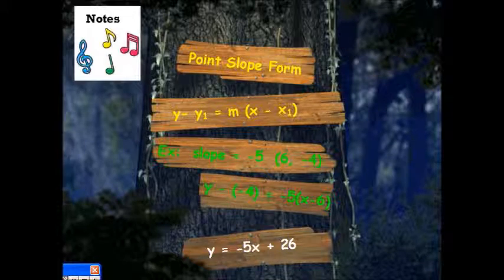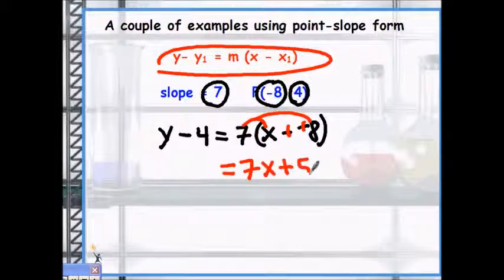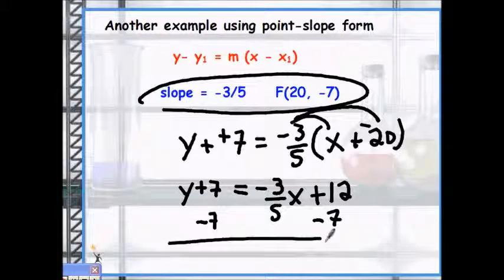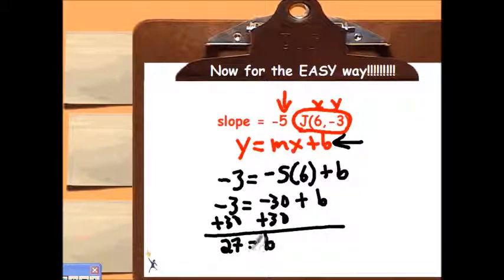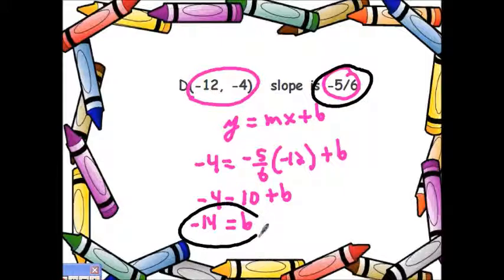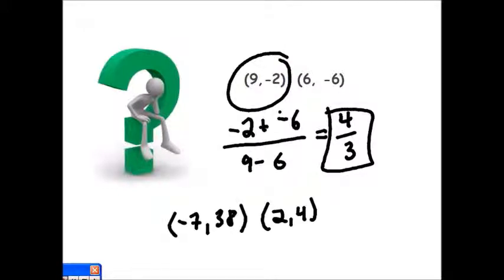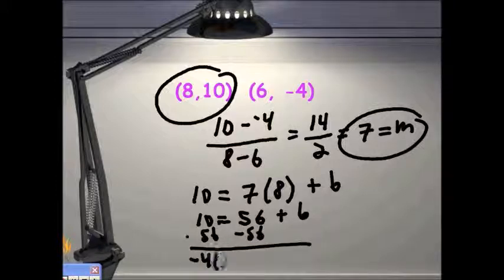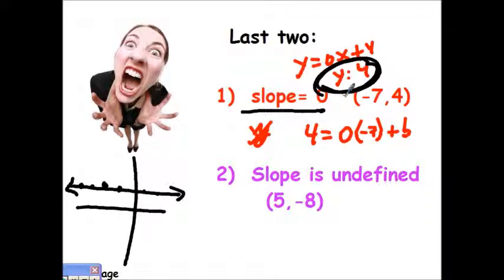point slope form of linear equations STAUBURST MATH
Use point-slope form when given slope and a point of a line. Final equation will be written in y=mx+b form.

I do not claim any rights to the Superman theme music.